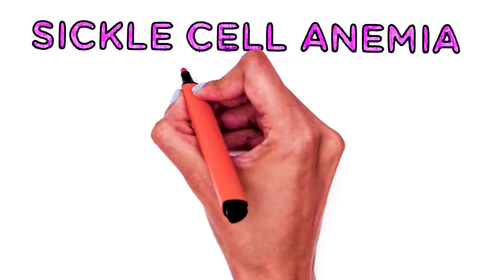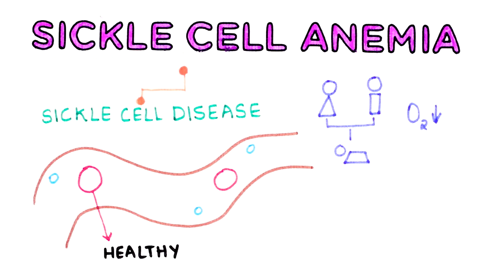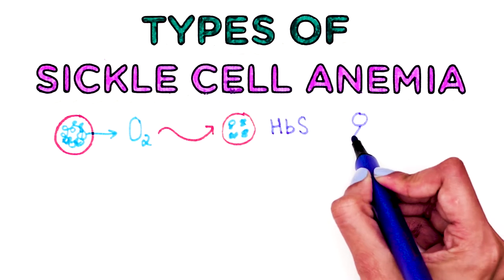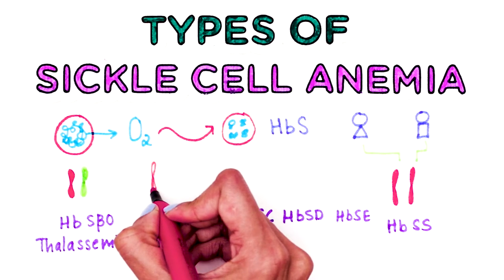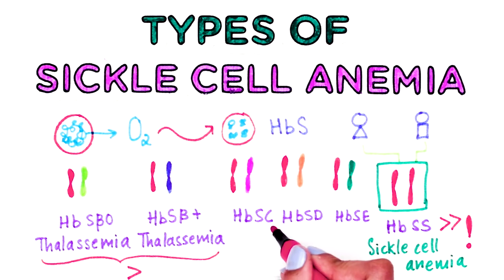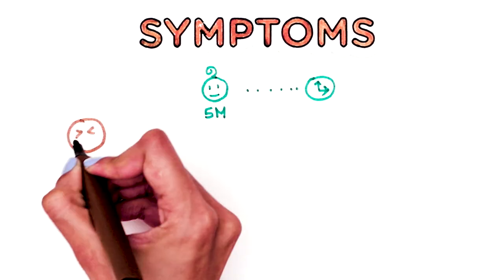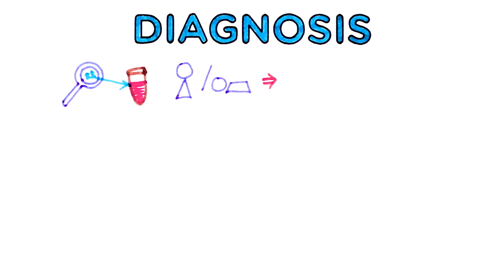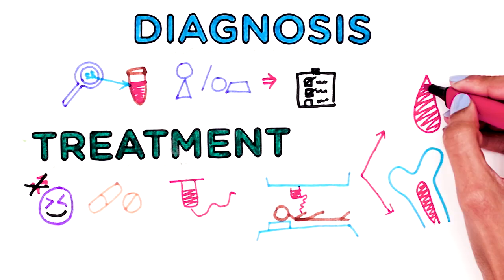Deconstructing Blood Diseases - Sickle Cell Anemia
For the next part in our series, we present to you sickle cell anemia. This disease is an inherited red blood cell disorder. Symptoms of sickle cell anemia usually appear as early as around 5 months of age. Watch the video to find out more.